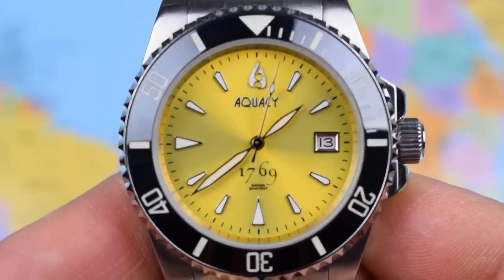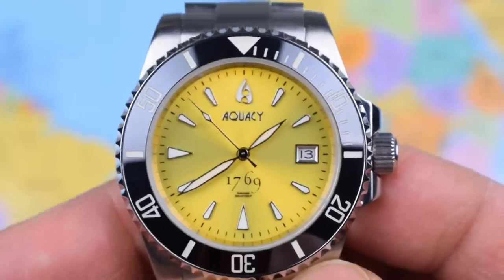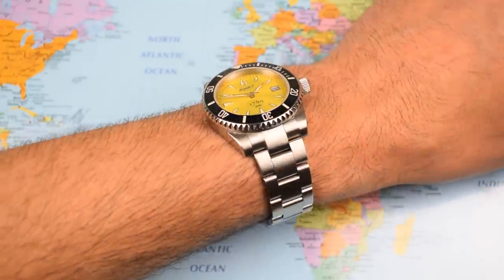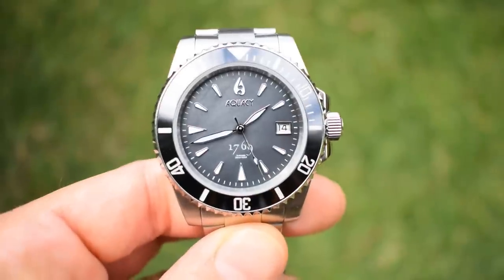Yellow Submariner! (And Red, Green, Orange, Blue....)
**CHECK OUT THE AQUACY KS CAMPAIGN HERE!!**

When a 'Hulk' just ain't colourful enough. I'm kind of torn about this one. The Aquacy wears amazingly well, the lightest and most comfortable subby homage I have worn, and that includes my Ginault. But there are just a few too many niggles for this one to get two thumbs up. Good package though. If you fall in love with one of the crazy dials, then go for it! Cheers, JOMW.